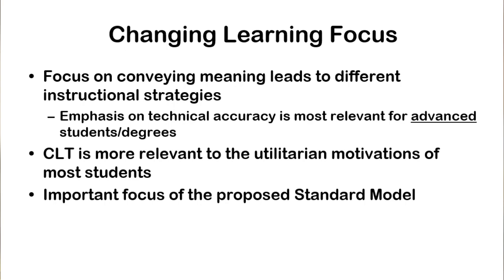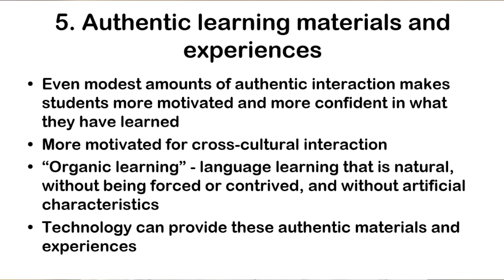Standard Model of CALL Learning Design, Part 3